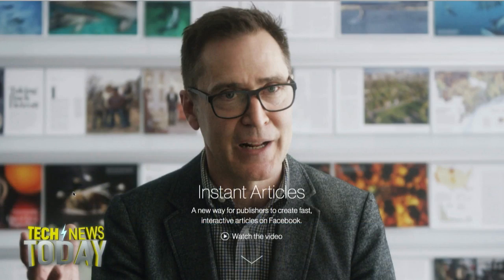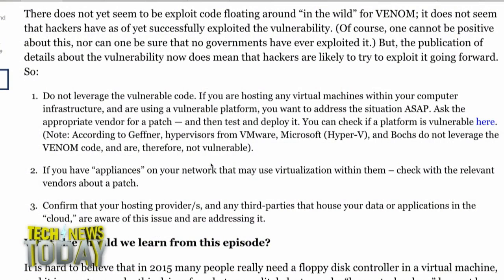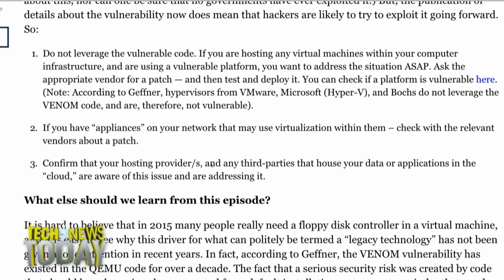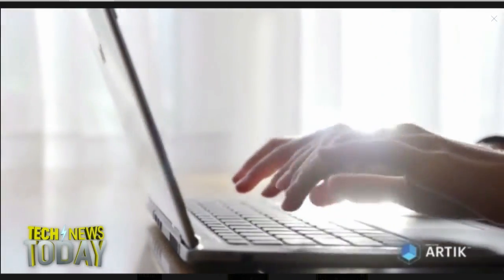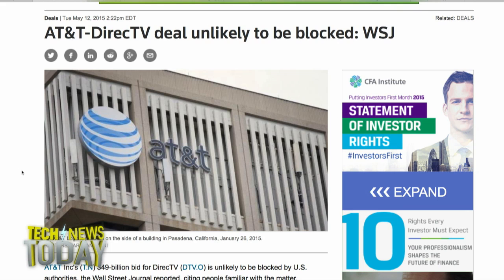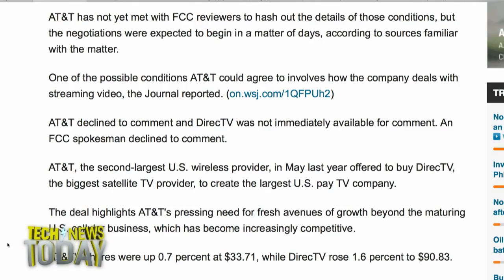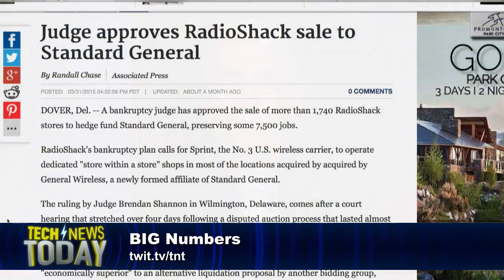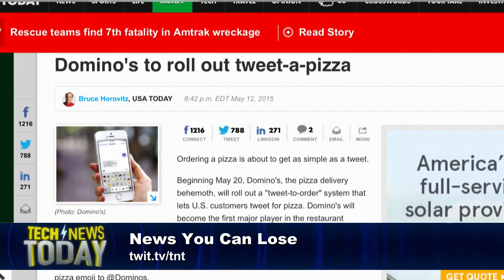Tech News Today 1258: Facebook Instant Articles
Lead Anchor: Mike Elgan and Co-Anchor: Kevin Tofel
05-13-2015: Facebook makes loading articles ten times faster, a new bug makes data centers ten times more vulnerable, Samsung makes a big play for the Internet of Things, and more...
Guests: Joseph Steinberg, Shara Tibken,and Alina Selyukh
Submit and vote on story coverage at technewstoday.reddit.com.
Check out the full show notes for today's episode.